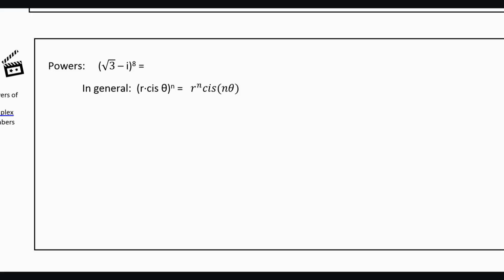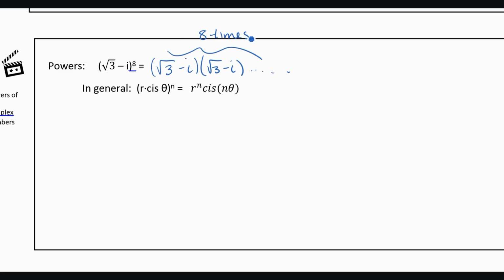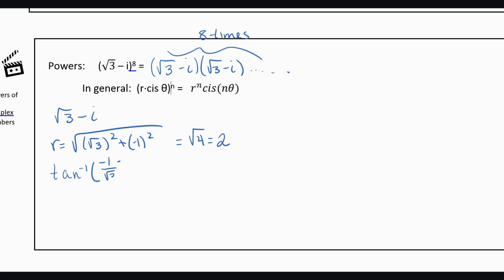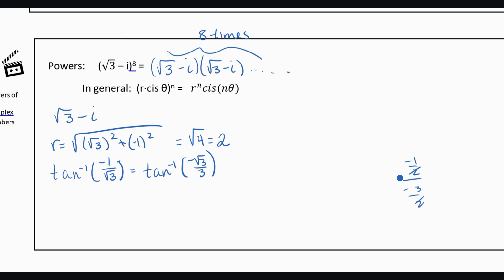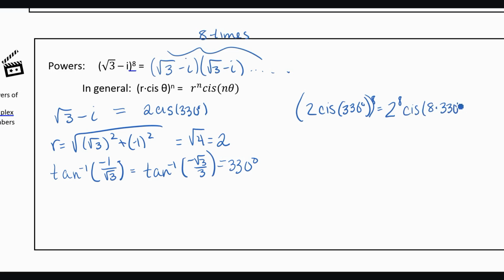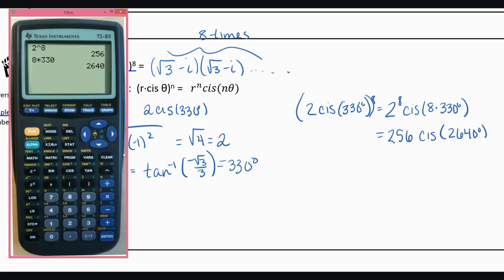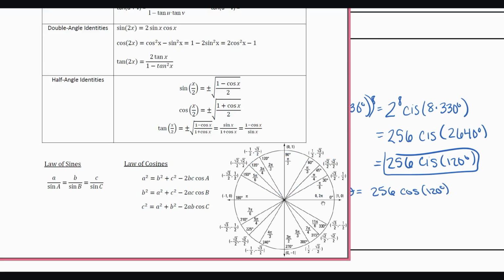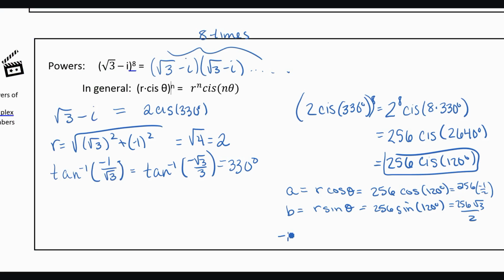powers of complex numbers